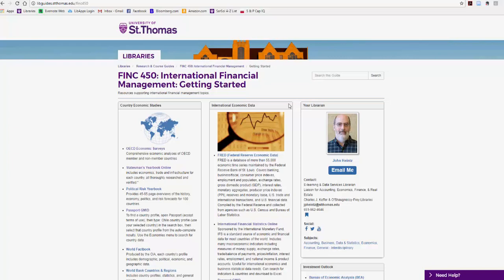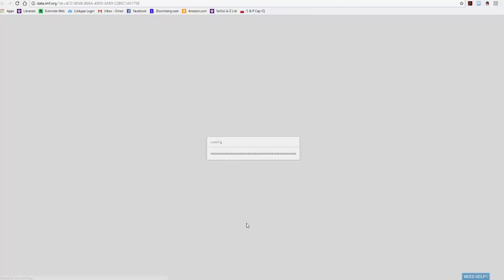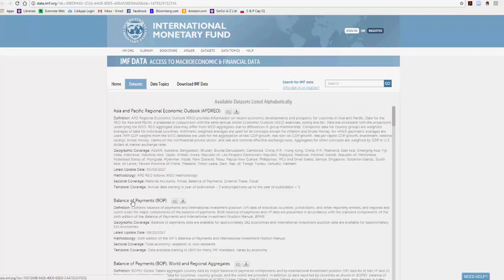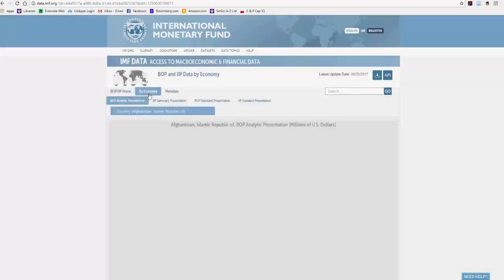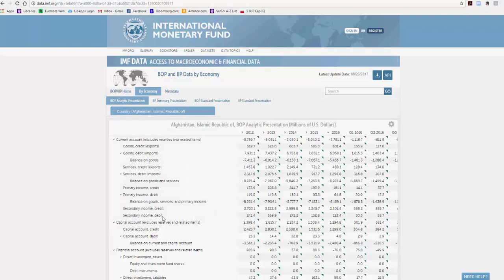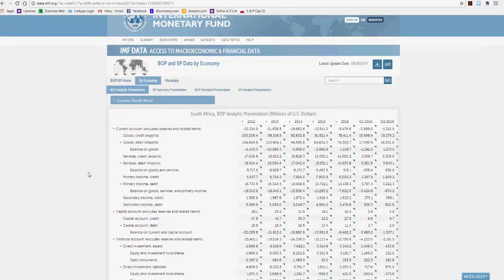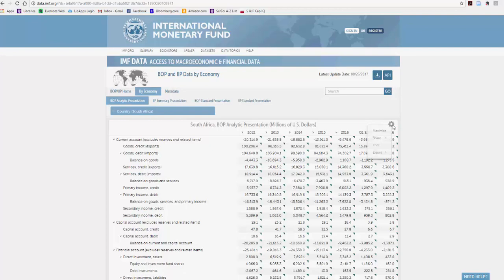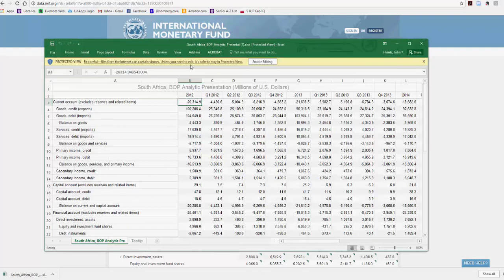Balance of Payments Data in International Financial Statistics Online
A short video demonstrating how to find and download Balance of Payments tables from the IMF's International Financial Statistics Online database